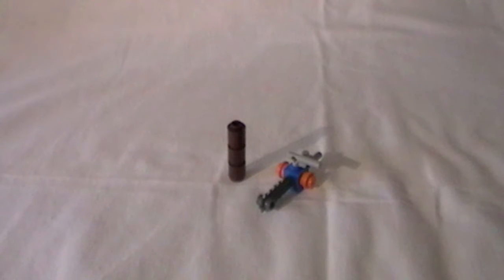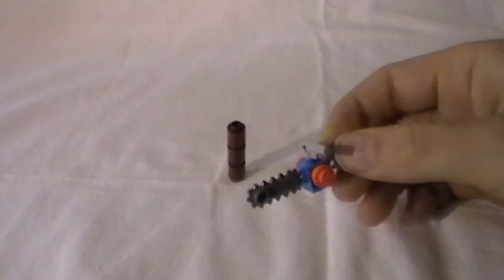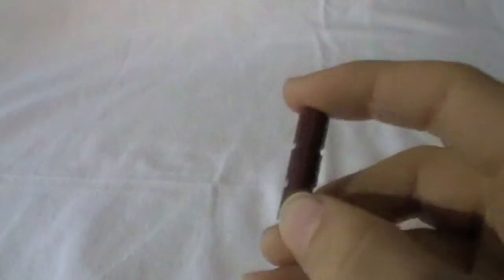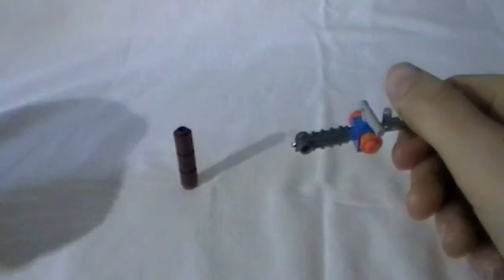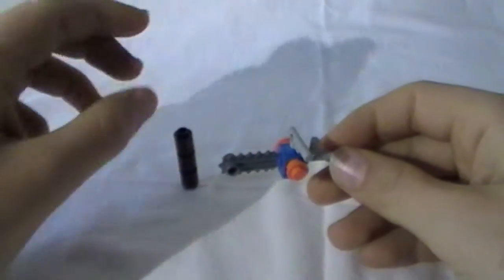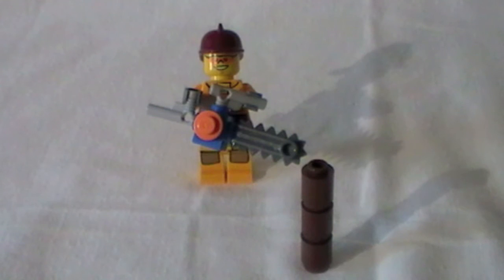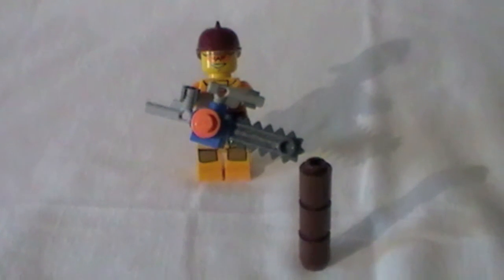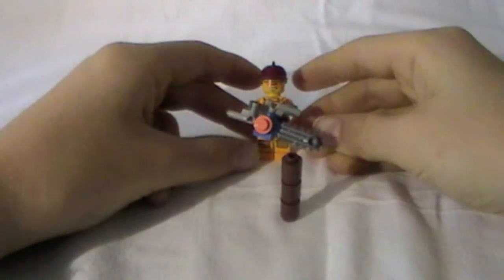Lego City Advent Calender Review- Day Two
Why does Lego City even need chainsaws?
They can just pull each other apart!